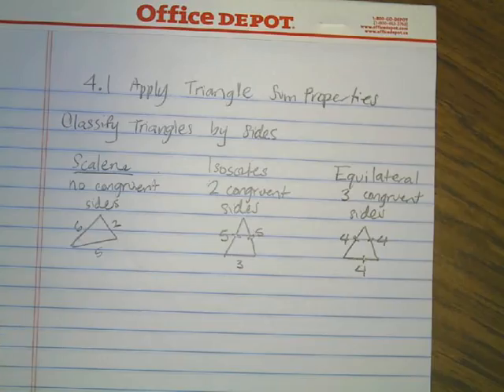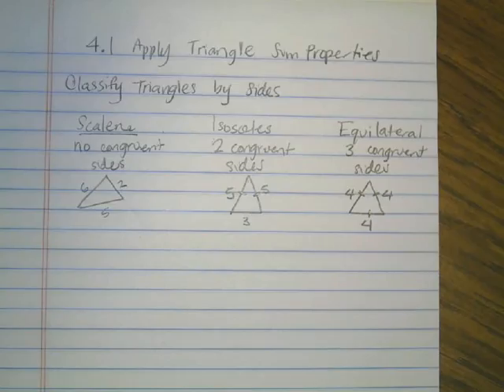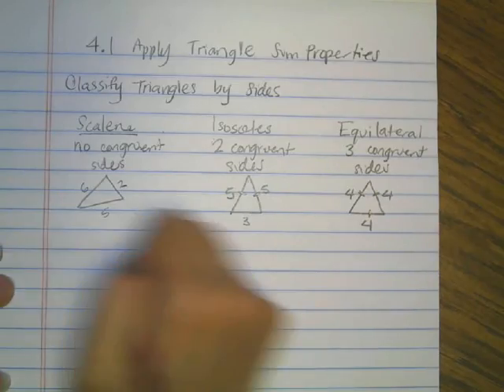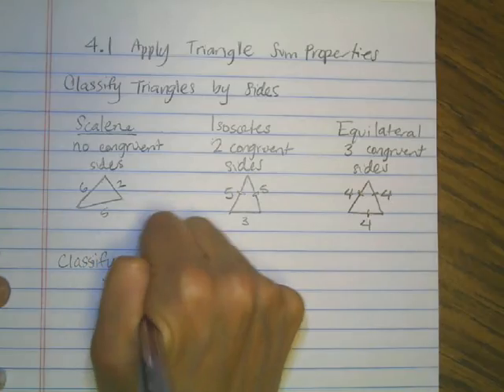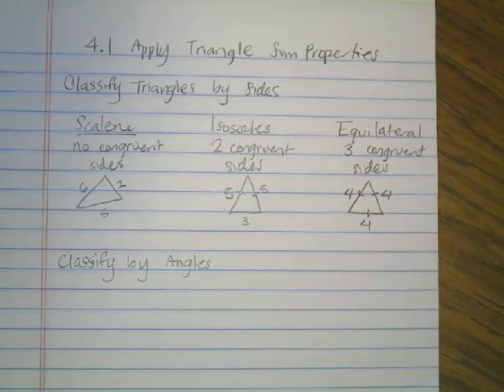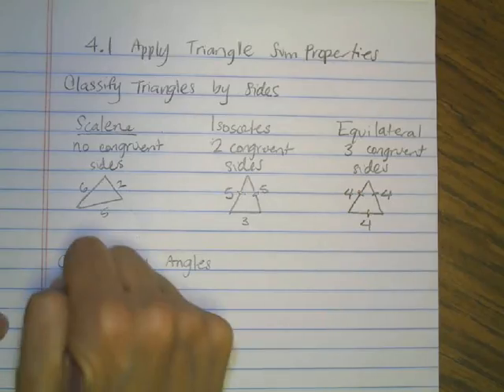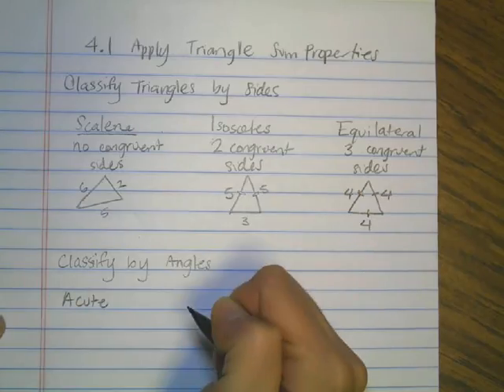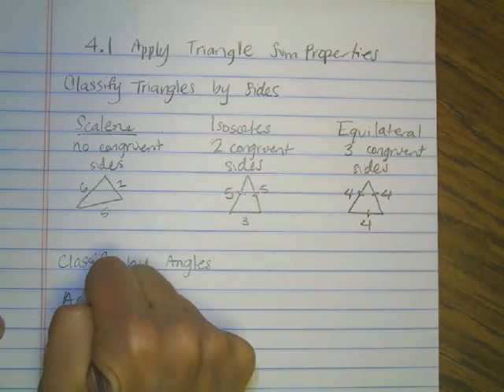Geometry 4 1 Part 1